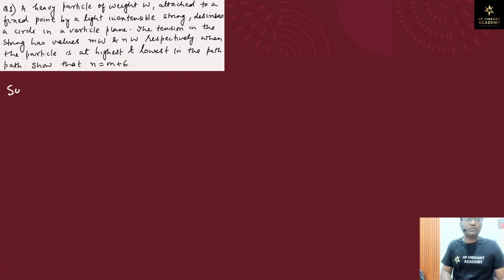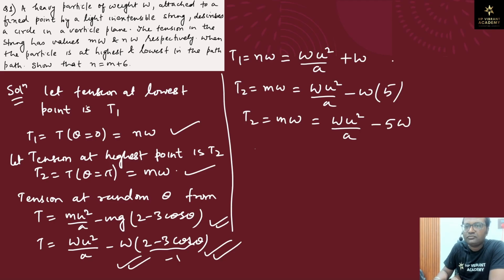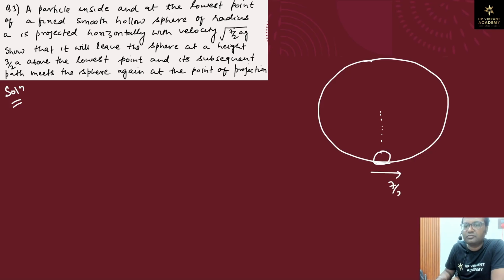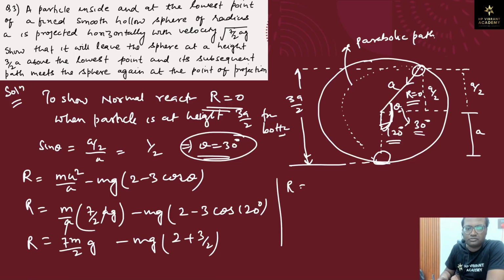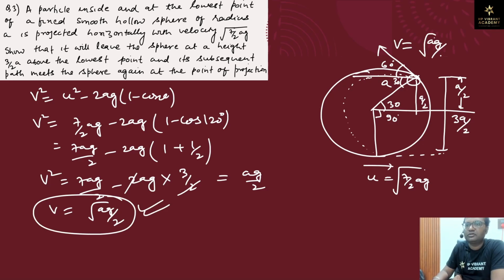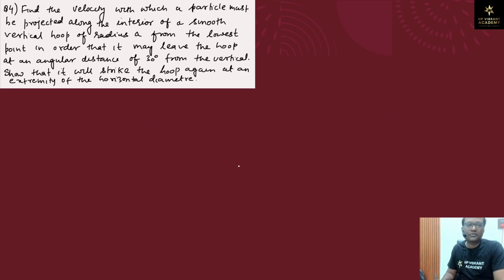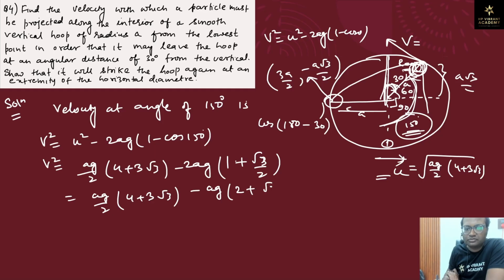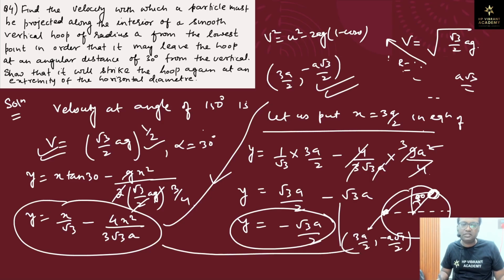Lec 20: Problems SET 1 on Constrained Motion / Dynamics / UPSC Mathematics Optional Paper 1